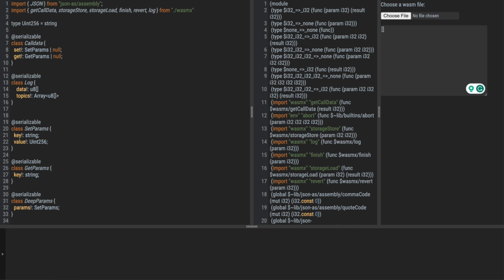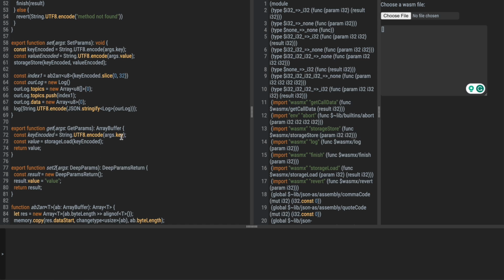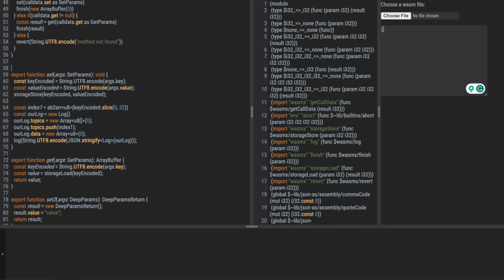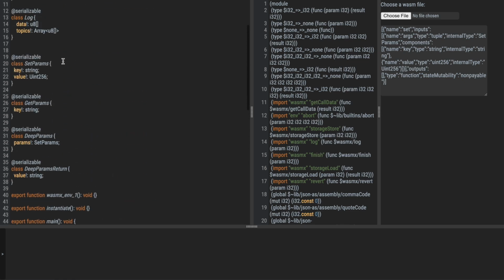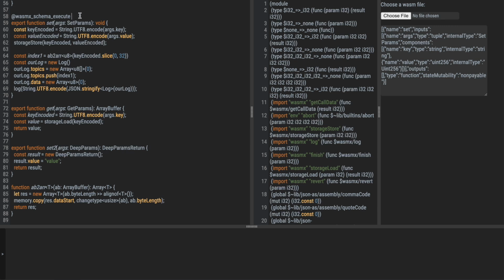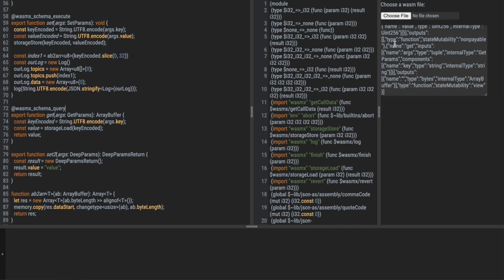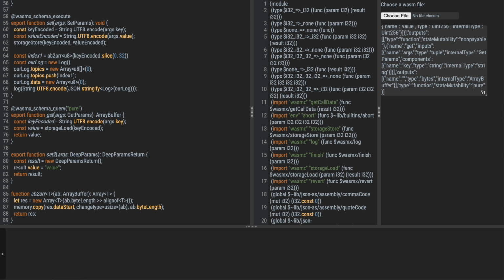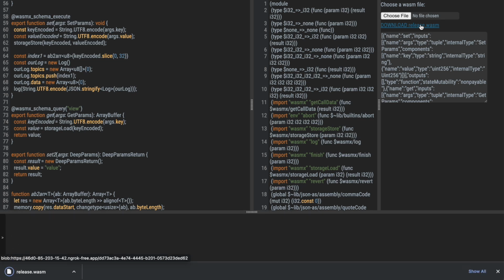WasmX: AssemblyScript contracts & interfaces (ABI) (on a Cosmos SDK chain)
Mythos is a cutting-edge, Cosmos SDK chain running eWasm, WasmX (and more).
Join the Mythos Discord if you want to become a validator for this system and help test it. Mythos is a non-profit chain, but we are also preparing support for those who want to build for-profit chains based on our tech.